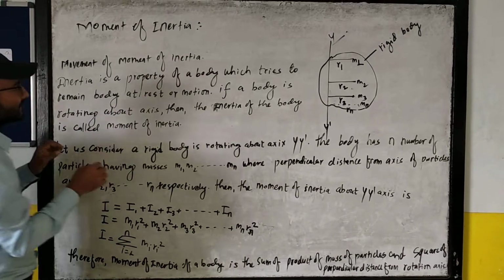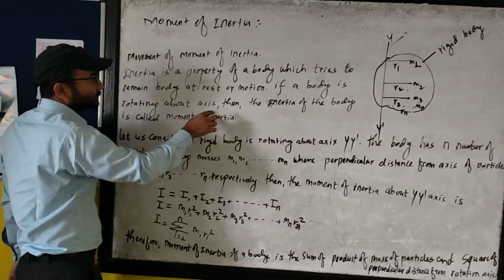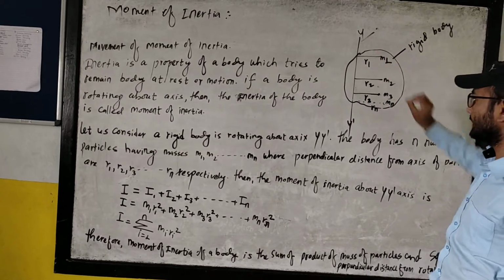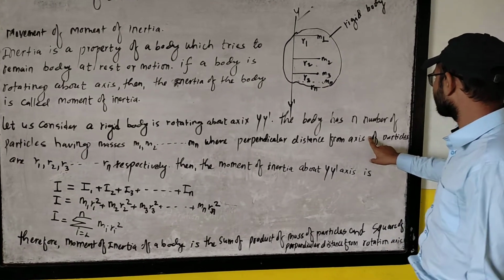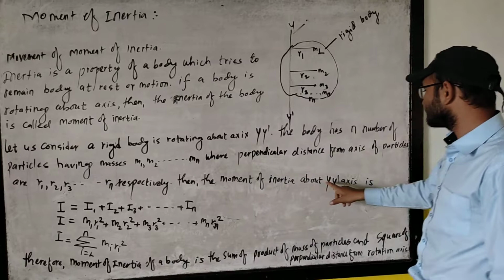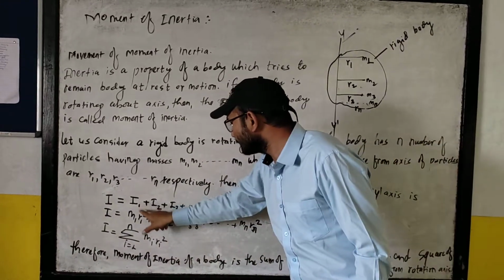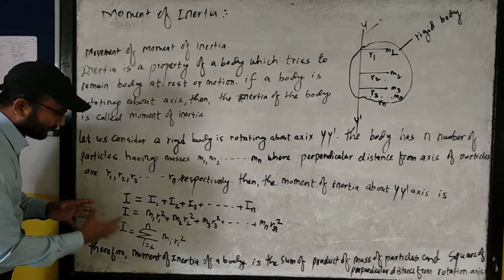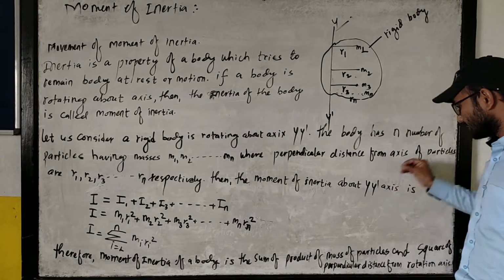moment of inertia